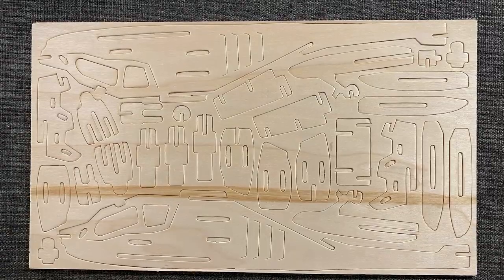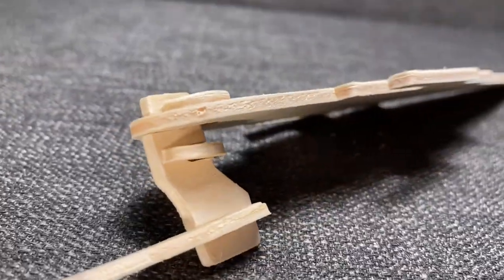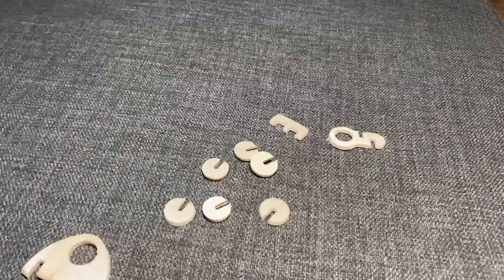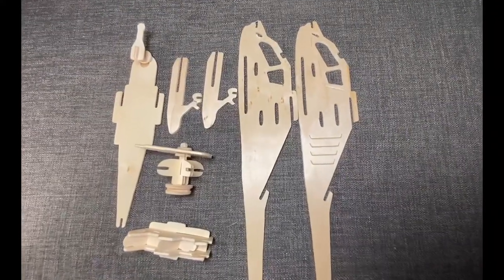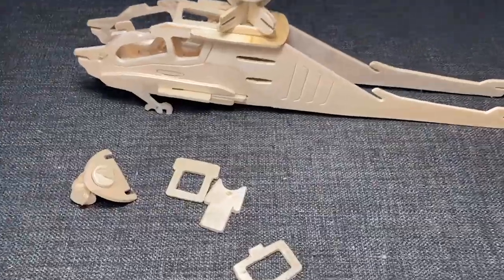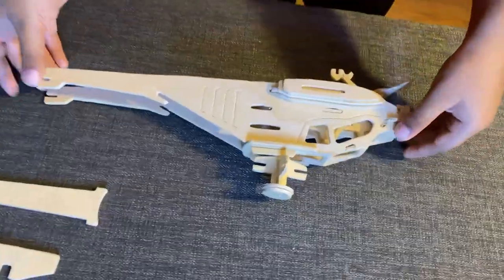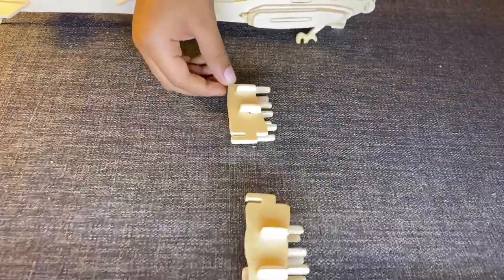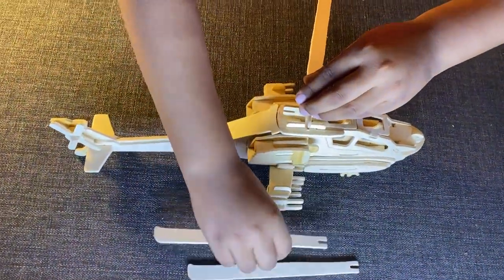MONTOY APACHE HELICOPTER 3D wooden puzzle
MONTOY APACHE HELICOPTER 3D wooden puzzle casse-tete 3D en bois rompecabezas 3d de madera